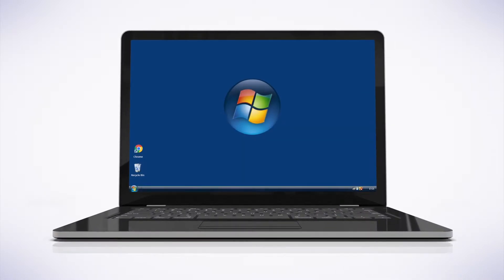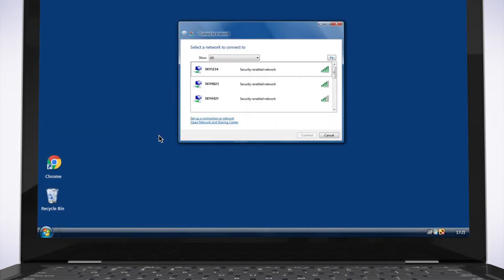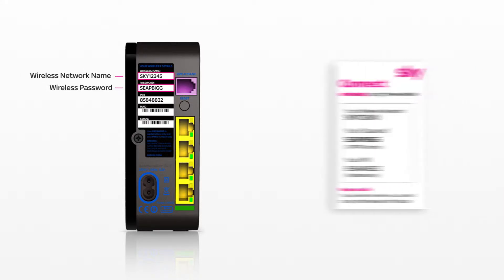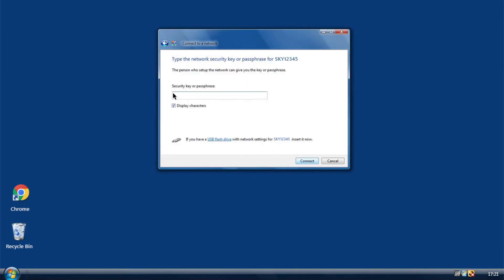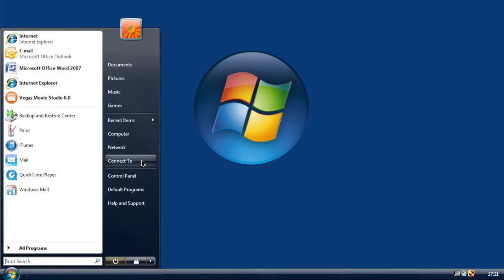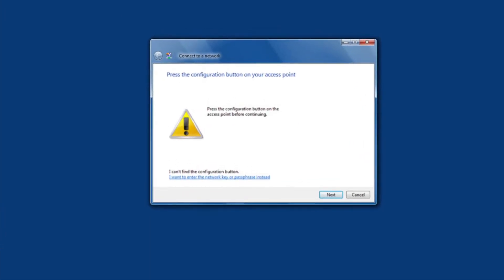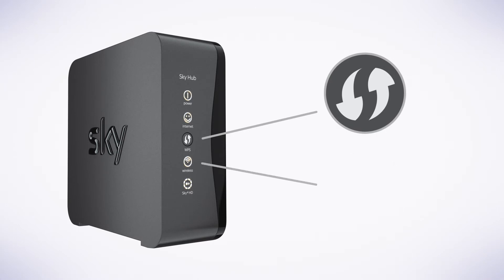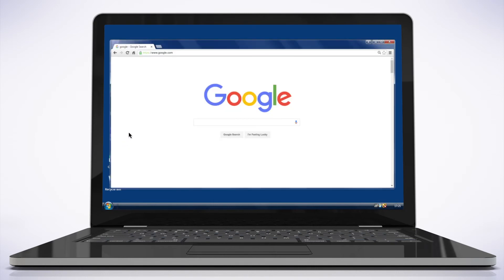Connect your Windows Vista PC to your wireless network - Sky Help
In this step by step guide, we show you how to connect your Windows Vista PC to your Wireless Network.

Before you start, switch on your PC and check that your router is connected to the internet.